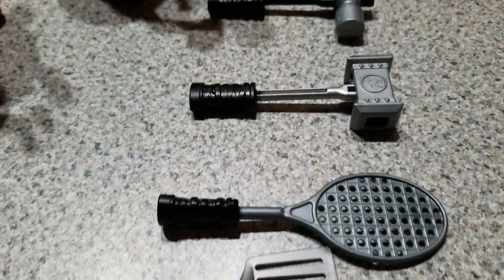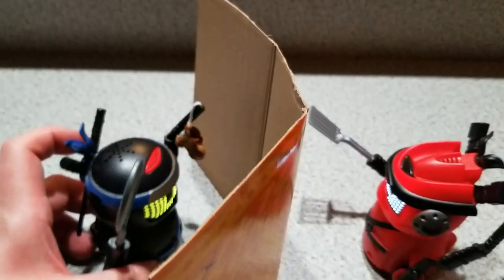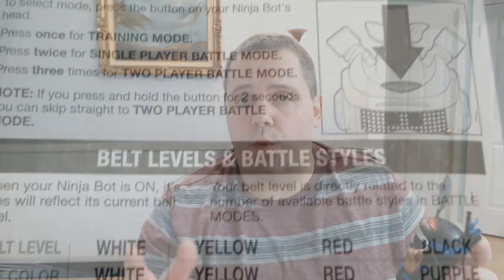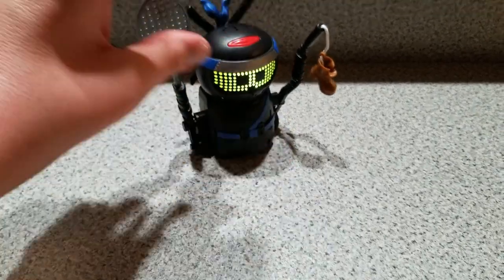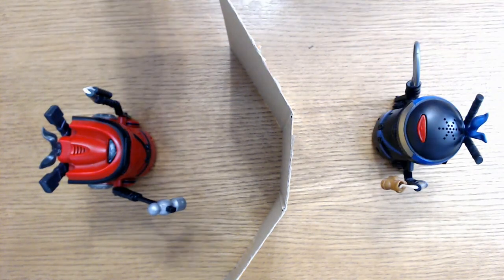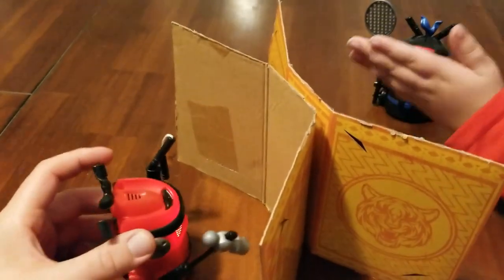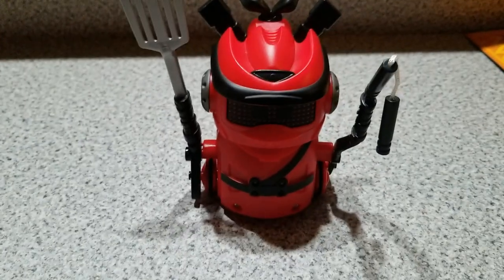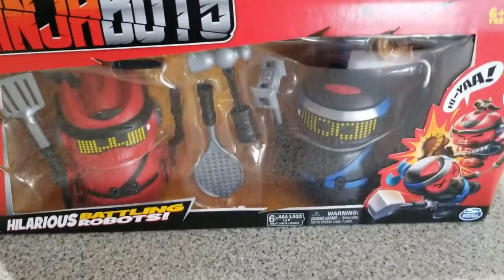Ninja Bots Toy Review - Hilarious Interactive Battling Robots From Spin Master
Check out this Ninja Bots toy review. See the hilarious interactive battling robots from Spin Master!

your Amazon link to Ninja Bots
any purchase made from this link will benefit this channel - many thanks!

Chapters:
0:00 intro
0:30 what comes with the double pack?
1:16 robot option settings
4:55 training mode
5:16 one player mode
6:22 two player mode
9:25 malfunction? you decide!

Here are some play lists you just may want to see
---Do You Love Battery Operated Toys and RC Toys? We thought you did. Check these reviews out!

Experience wacky, over-the-top battles with Ninja Bots, hilarious interactive battling robots! Every Ninja Bot has a different name and look, its own set of silly weapons, and a unique personality that comes to life with over 100 sounds and movements! This battle bots Double Pack includes two Ninja Bots (Red Dragon and Black Tiger), six weapons, two battle shields and two training targets. Arm your Ninja Bots with your favorite weapons: a hammer, nun chucks, boot on a rope, spatula and more! Weapon recognition allows each Ninja Bot to respond with different sounds and phrases depending on the weapon.  As you level up these robot toys, your Ninja Bot’s LED eyes will change color to match your belt level. When your Ninja Bots are trained and ready to face-off, select your favorite battle style. There are 14 different battle styles for your fighting robots – unlock them as you go! Place your Ninja Bots in front of one another, lift the battle shield and watch the fighting robots go at it – the Ninja Bots will battle each other with unique sounds and actions until one gets knocked down and cries in defeat and the winner does a comical robot victory dance! Ninja Bots interactive robots are a great gift for kids aged 6 and up. 6 AAA batteries not included. Arm, train and battle with the Ninja Bots Double Pack!